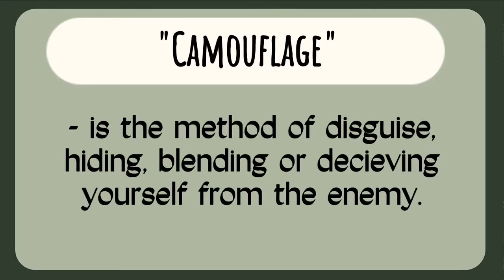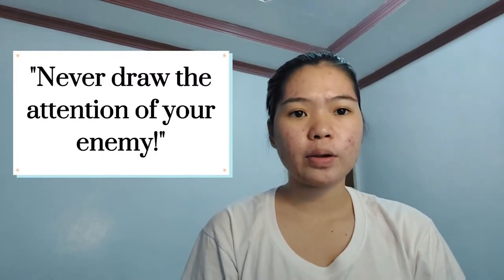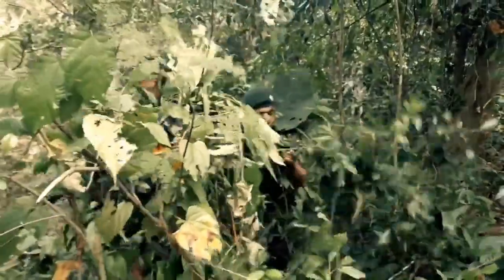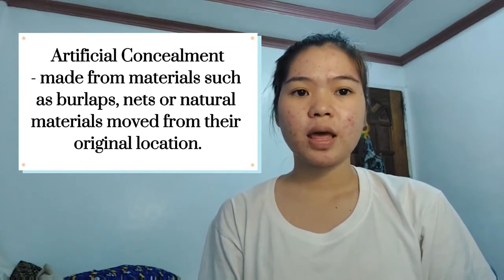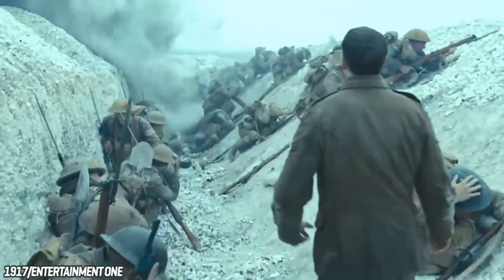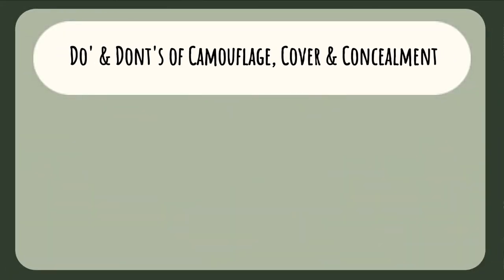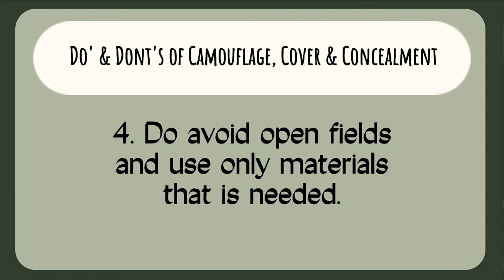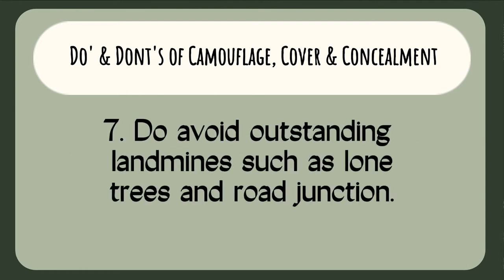Camouflage, Cover & Concealment (Flight Echo) - Luna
For ROTC school Purpose!